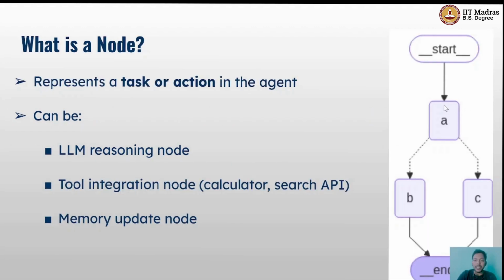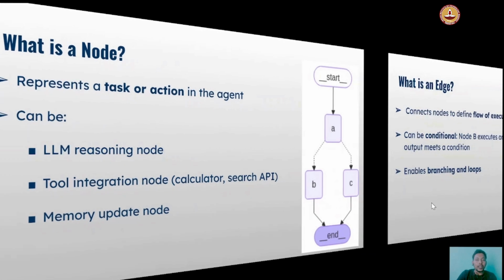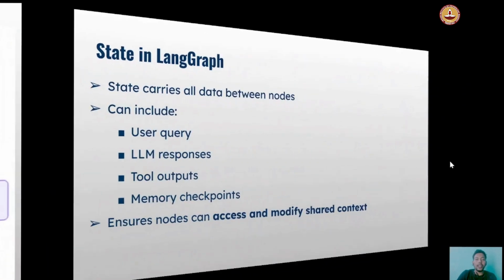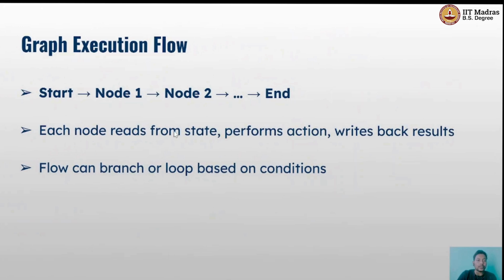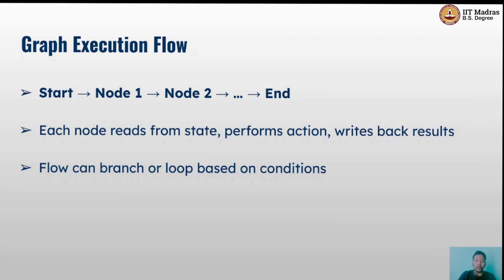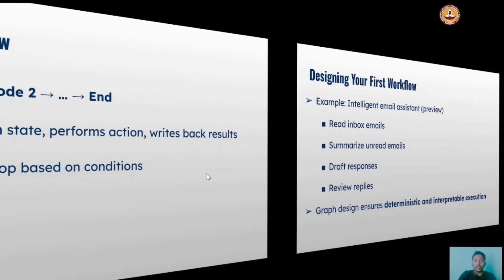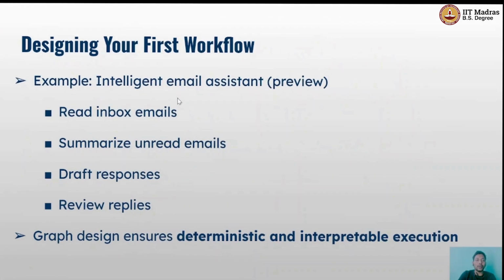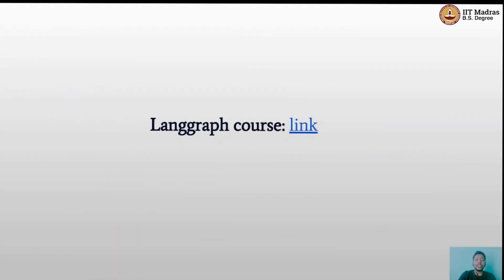W8L4: Langgraph Fundamentals